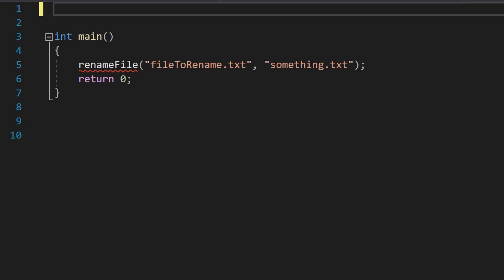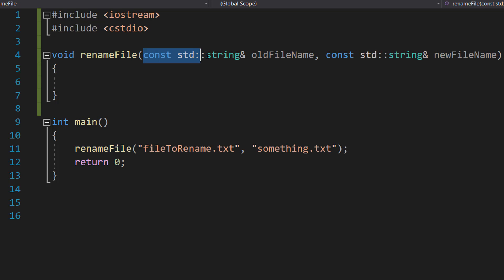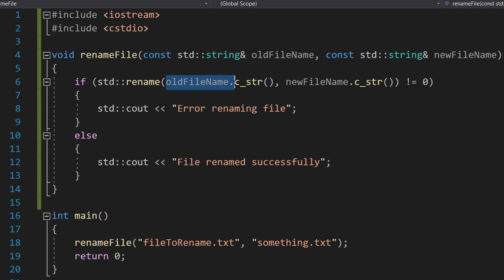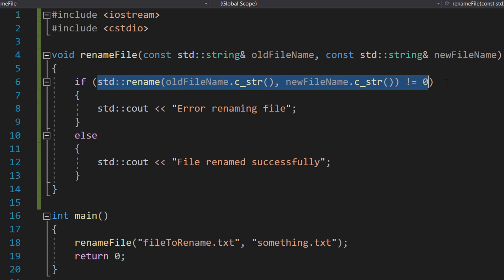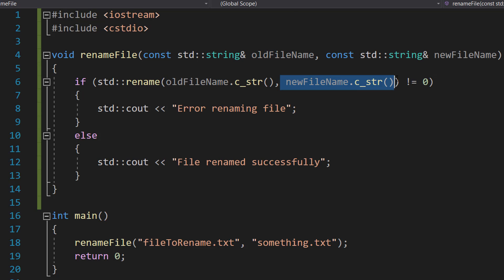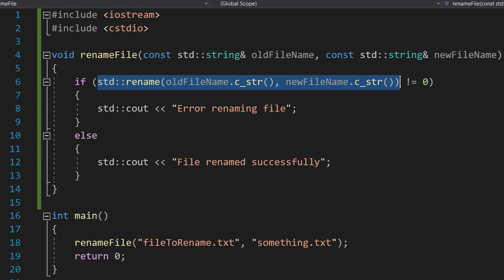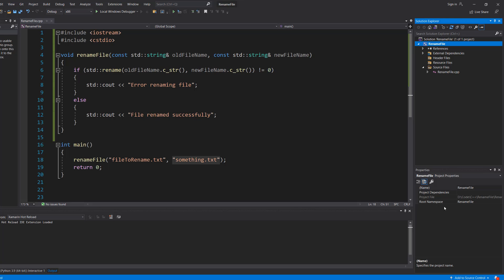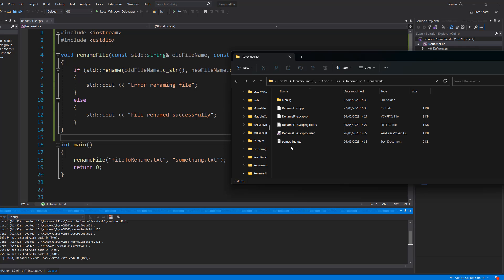How to Rename a File Using C++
Greetings, in this C++ tutorial we will look at how to rename a file. We can rename a file in C++ by using the std::rename function. We can check if it worked or not by checking the return value. If the rename function returns a 0, the file was renamed. If it returns a value that isn't 0, something went wrong with renaming the file in C++.